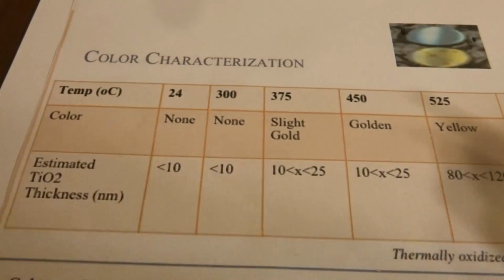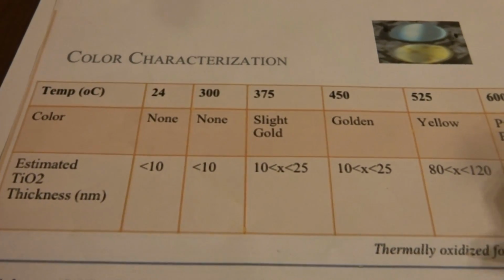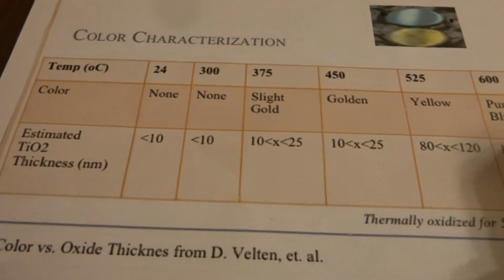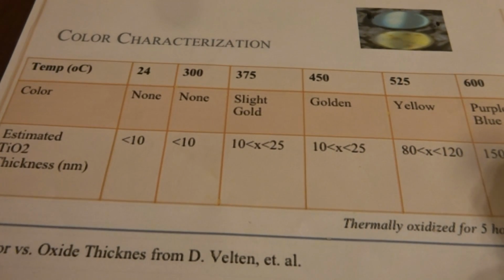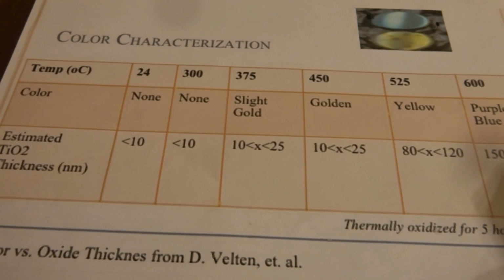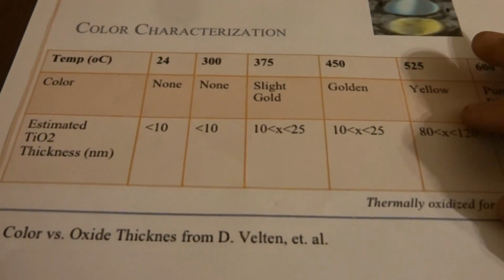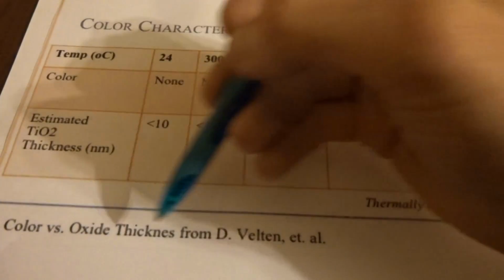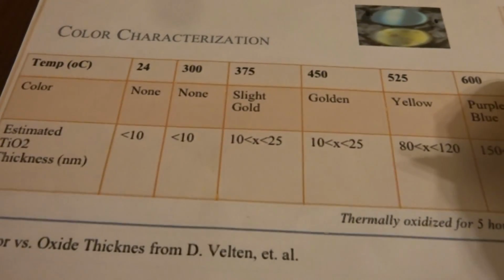The Expensive Knowledge in Welding